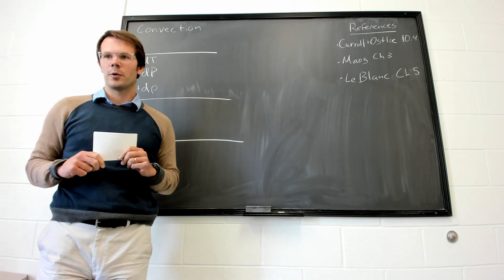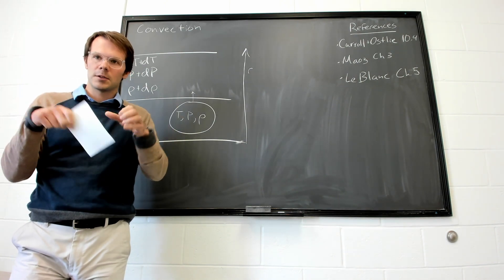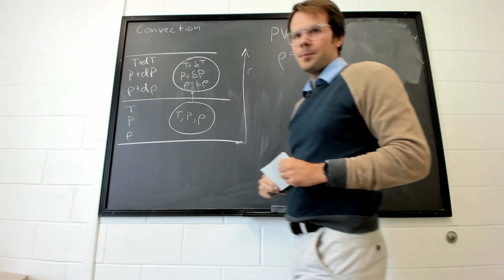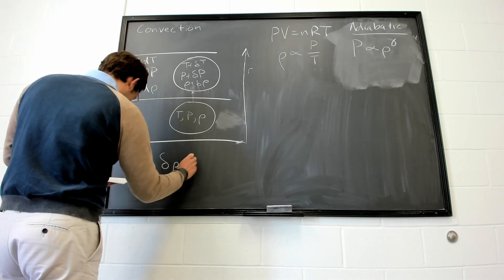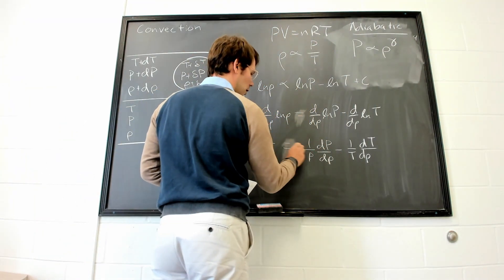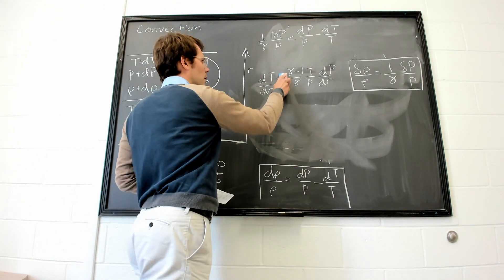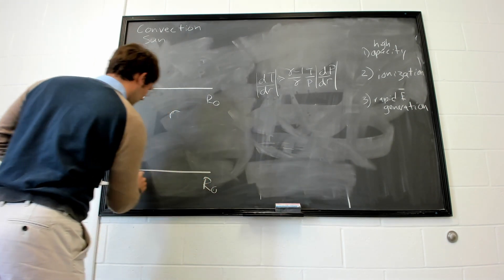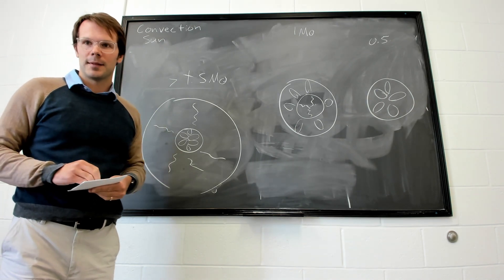The Physics of Convection in Stellar Interiors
In this lecture, we describe the physics of convection in stellar interiors. We start with a schematic demonstration of convection in 1D, then introduce relationships from thermal physics that will help us understand how the properties of a gas "cell" will change as it's displaced in the atmosphere. Then, we use Archimedes principle to state a condition under which the interior is unstable to convection, and the use the logarithmic derivative to phrase this in terms of temperature and pressure. We discuss locations where convection might be likely to occur in stellar interiors, such as regions of high opacity, ionization regions, and regions of intense energy generation. We then apply the convection criterion to the Sun's interior and explain why its outer envelope is convective. Finally, we discuss how stellar interiors are different for different mass stars: a low mass star might be fully convective, where a higher mass star might have a convective core and a radiative envelope.